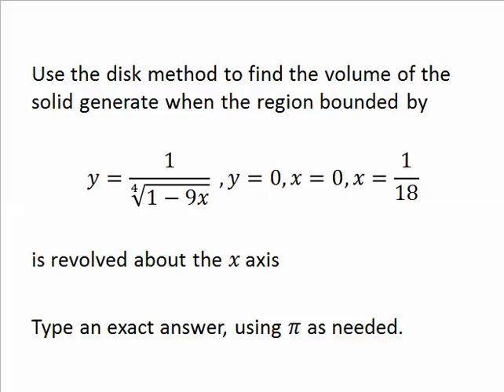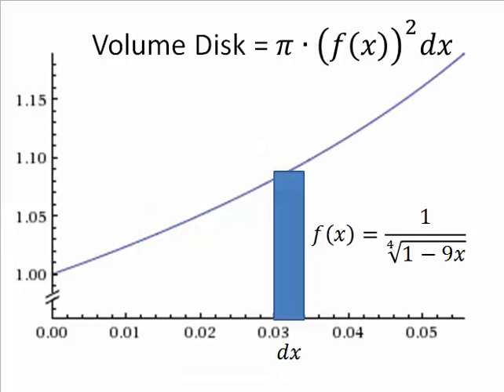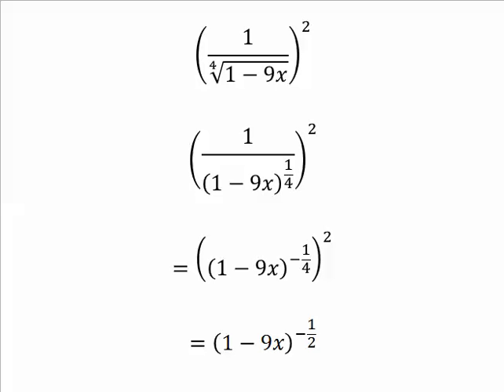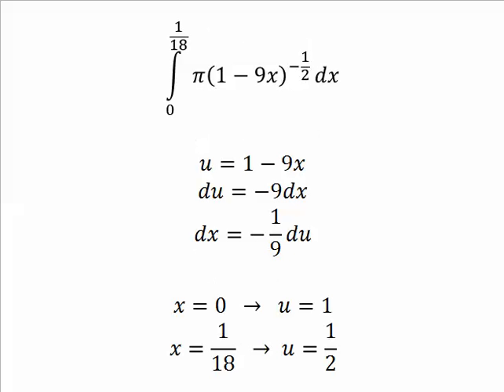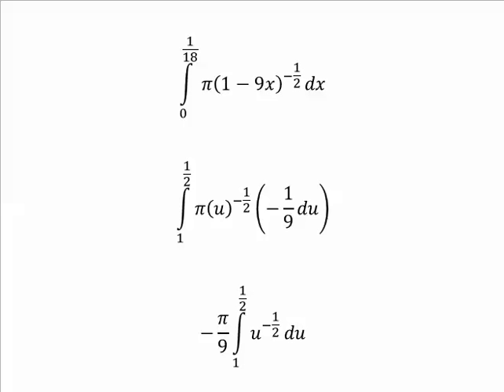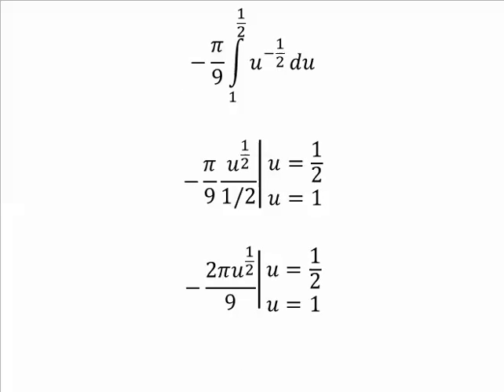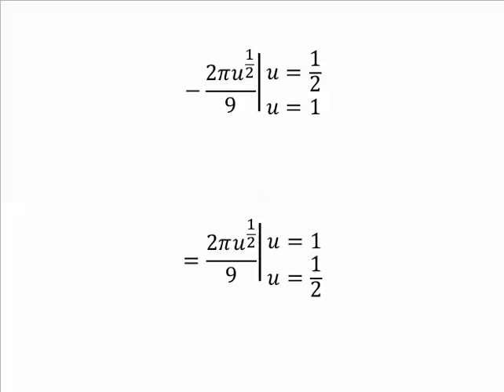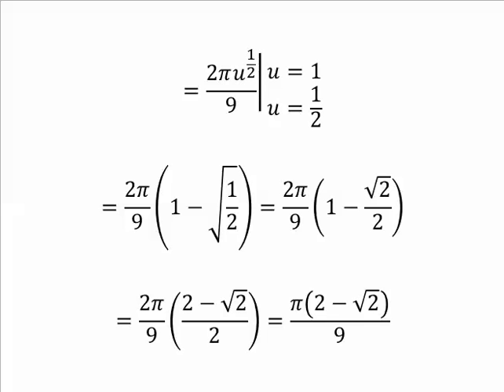Volume By Slicing 6.3.21